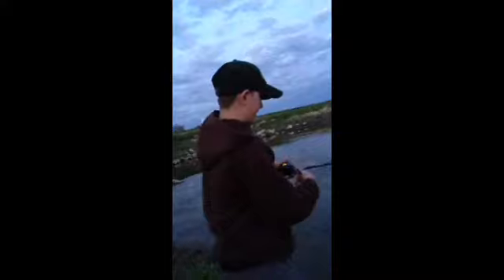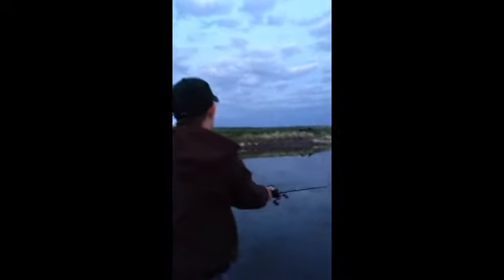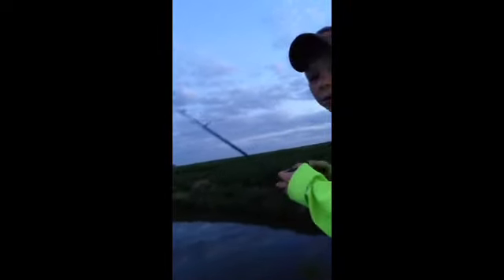Bass fishing essentials